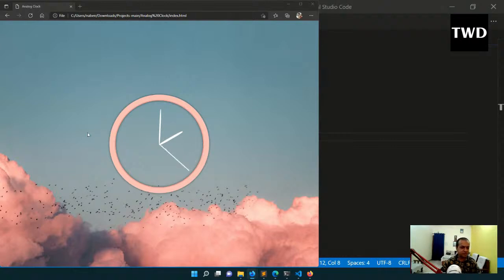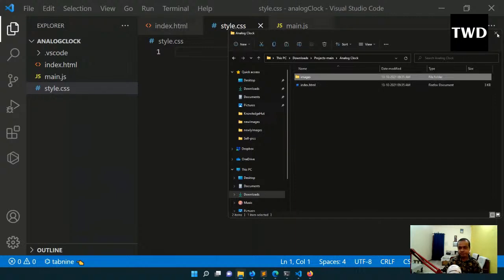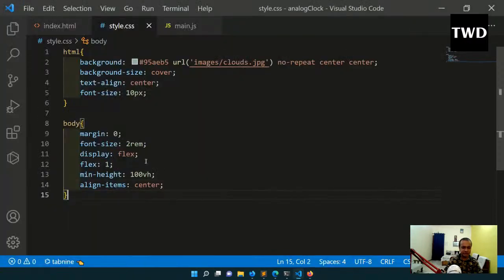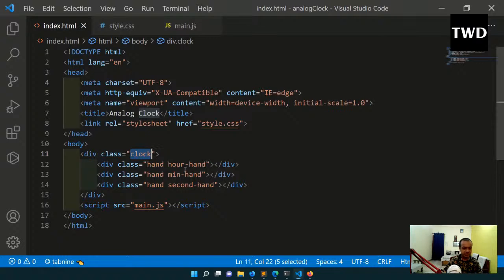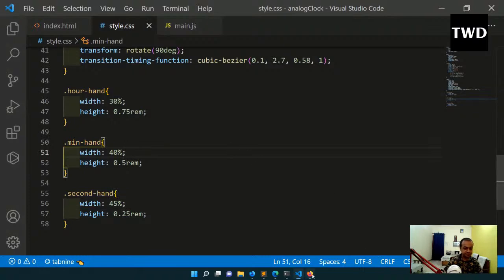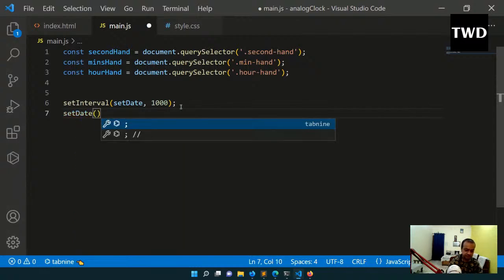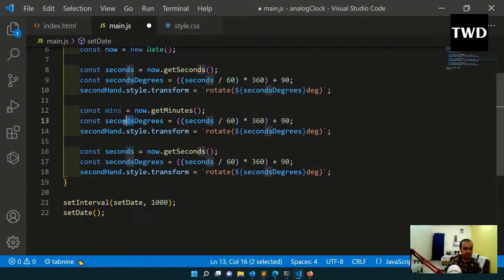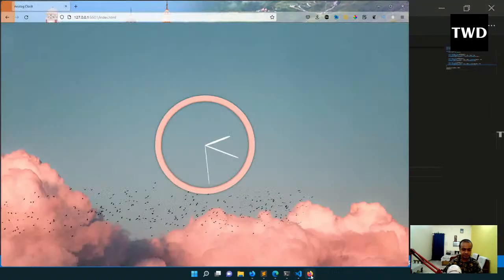🔴 Analog Clock using HTML, CSS, and Javascript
In this stream, we are going to build an analog clock using HTML, CSS, and JavaScript.